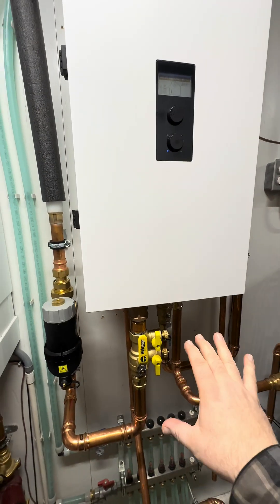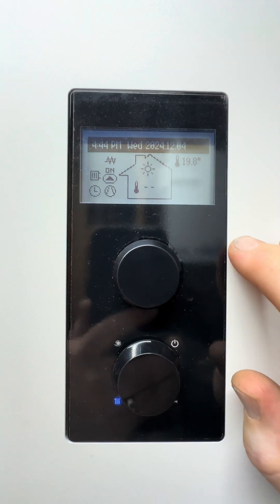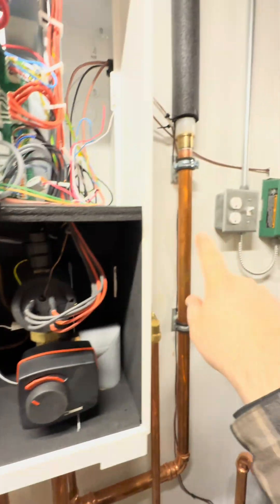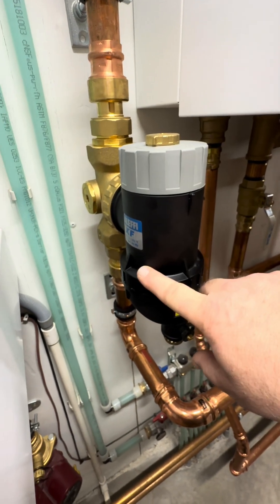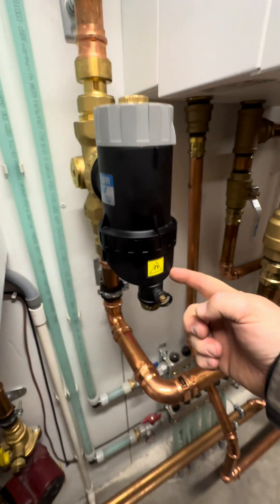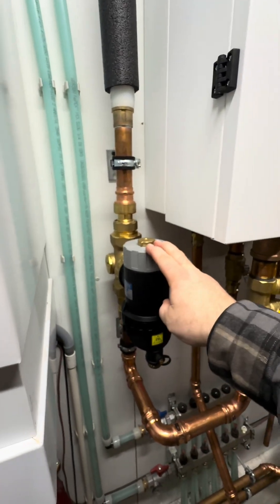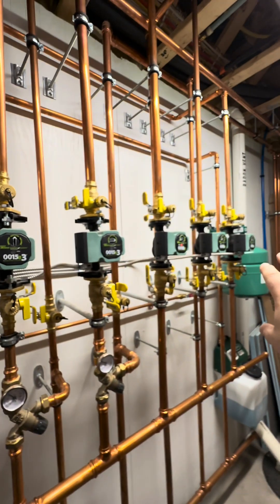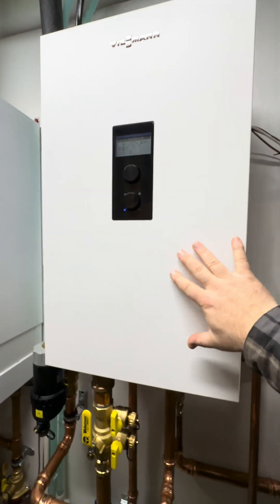Viessmann Vitocal 100 Hydronic Heat Pump Indoor Unit Tour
Here’s a closer look at the Vitocal 100 indoor unit at the duluthbuild project